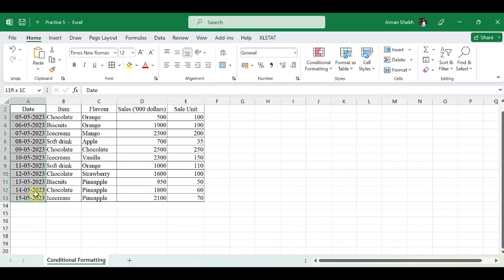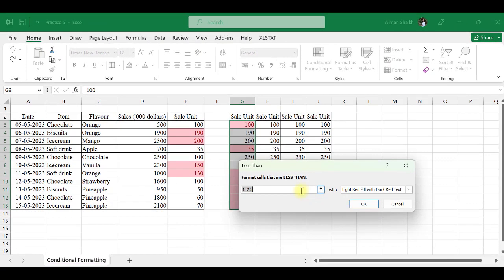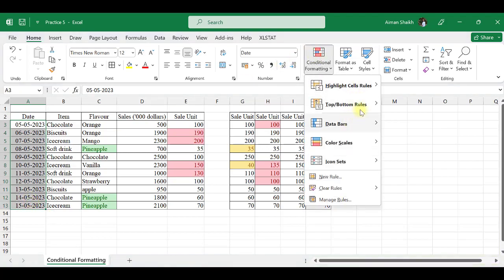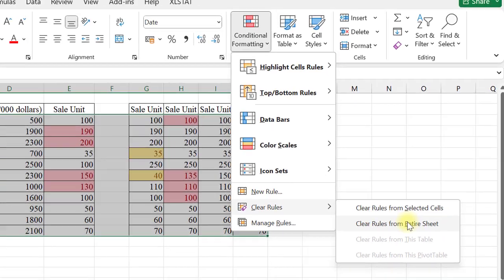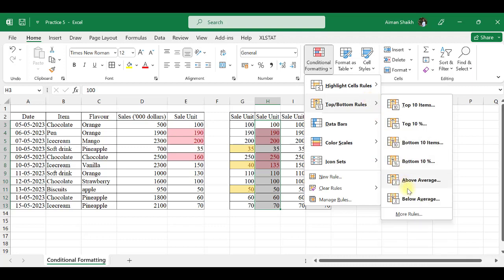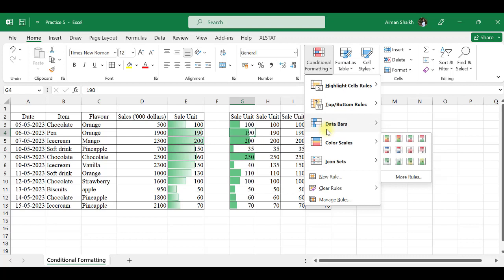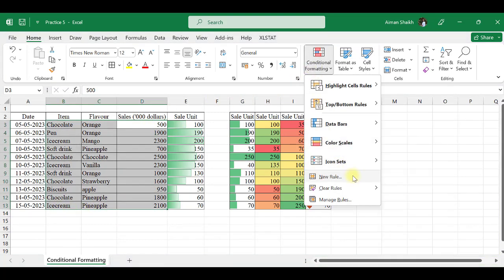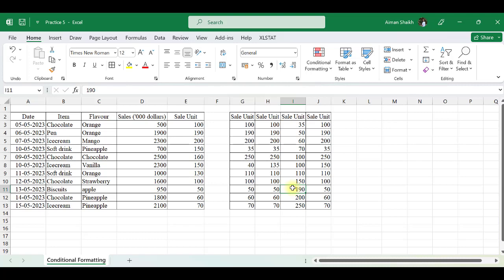Highlight Cells Based on Criteria in Excel | Conditional Formatting in Excel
Hello Friends, in this video you will see how to highlight cells based on certain criteria defined in Excel as well as how to create your own rule/condition to highlight the cells of the workbook.
In this video, all steps are made simple for you to understand it well.